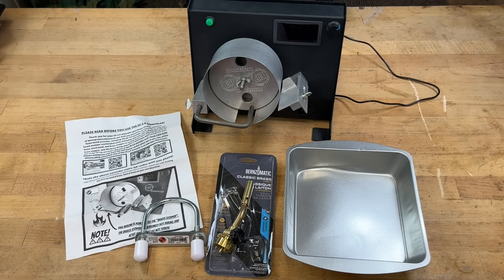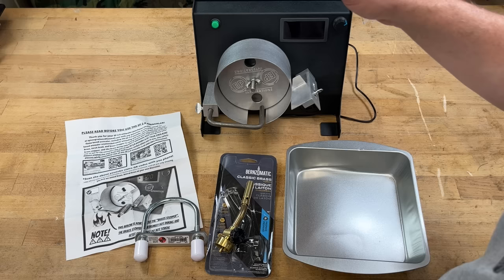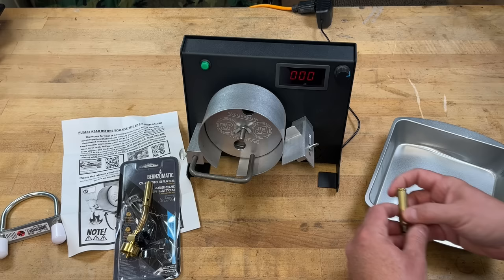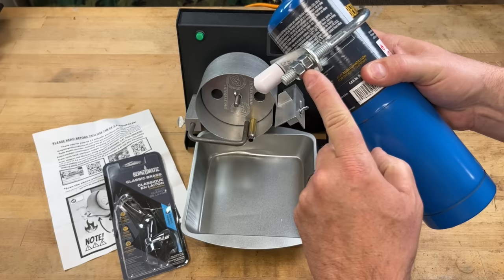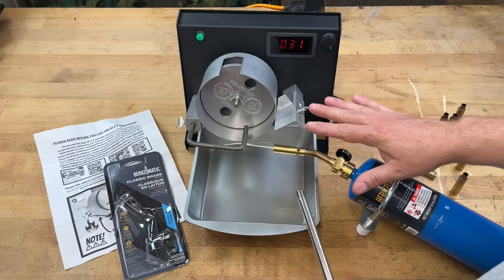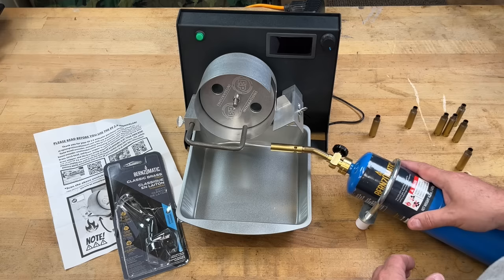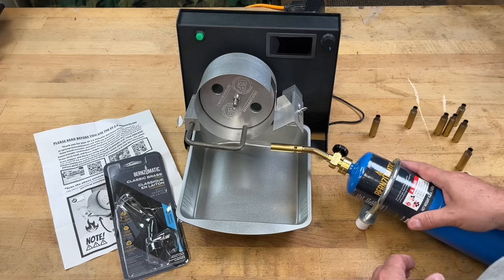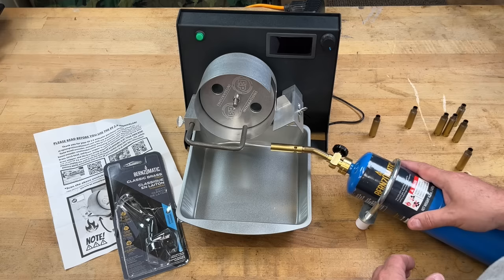EP 2.0 Brass Annealer for Brass Prep